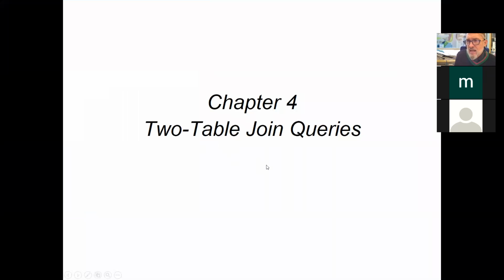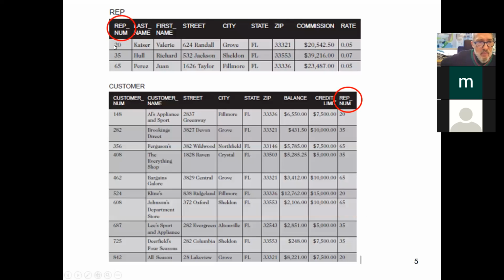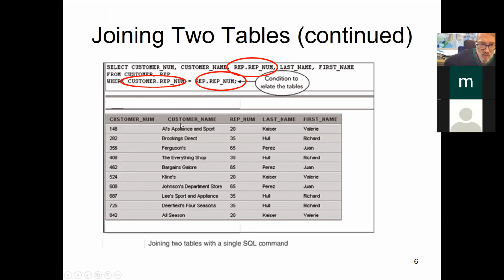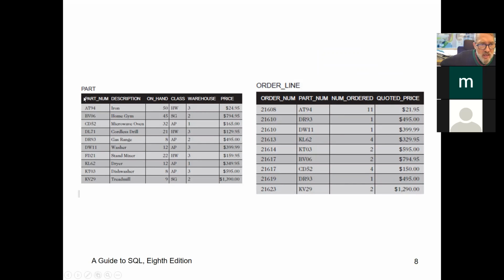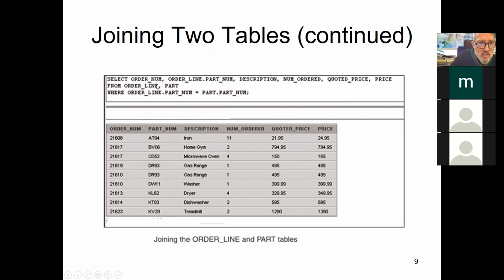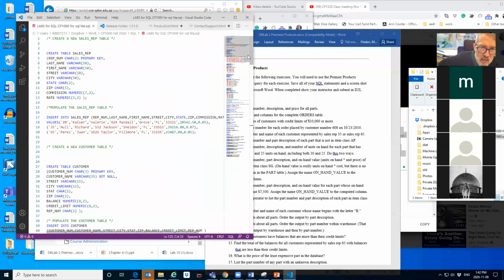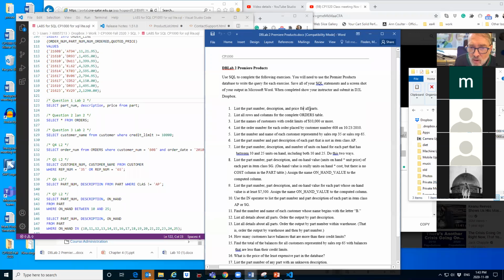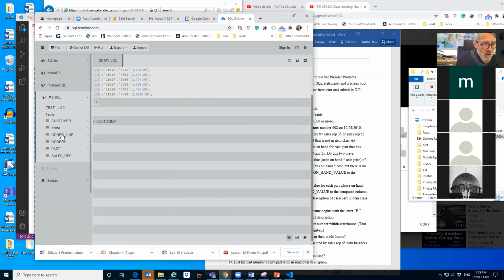Joining tables and general select statements CP1000 5 class meeting November 9 2020